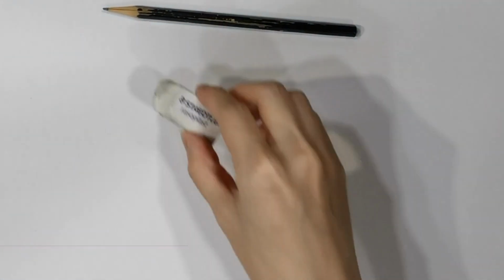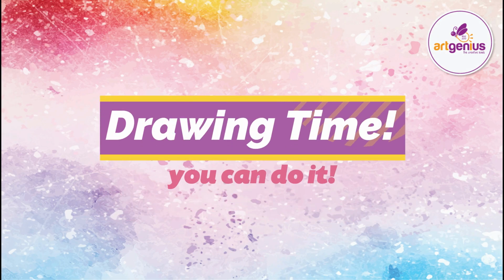Easy Mixed Media Art & Techniques | Stay Away From Virus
Arts & Crafts Online Tutorial specially designed for kids of 3 to 12 years old.
Suitable for parent-child bonding activities.